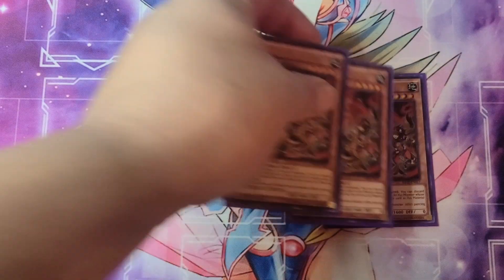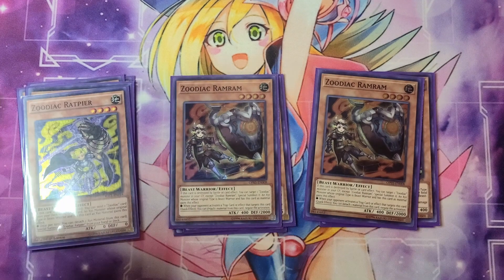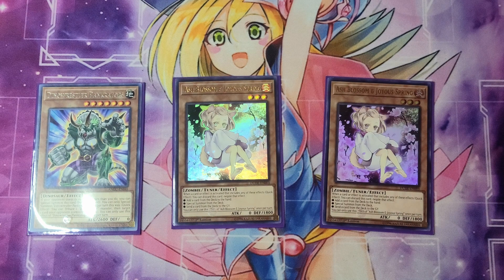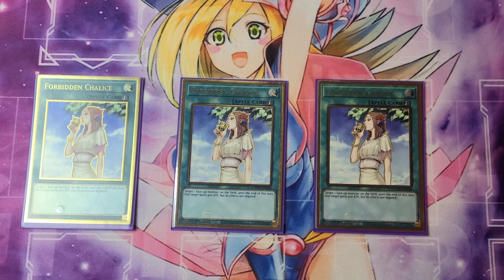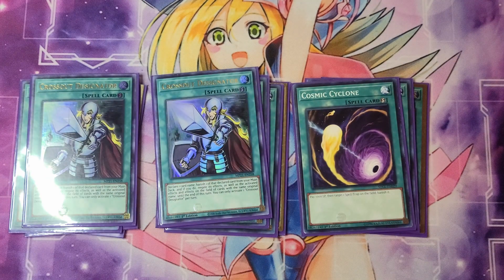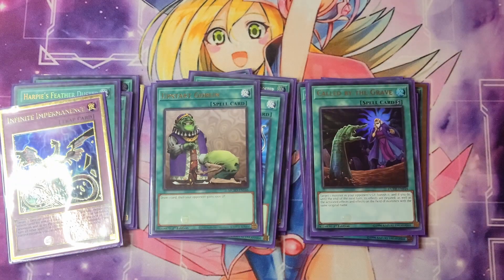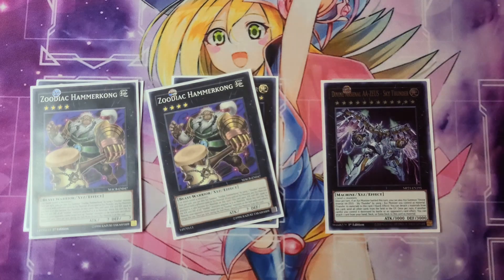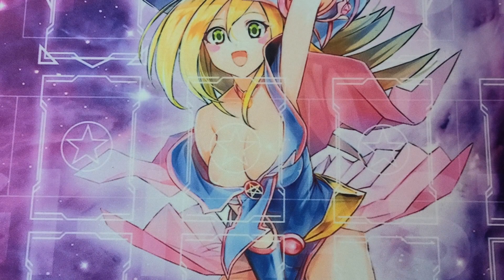Zoodiac Deck Profile January 2022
ThePokéMonarch plays more Yu-Gi-Oh!?!? Watch me Open Packs, Duel with friends and strangers, showcase informative deck profiles and over all WIN YouTube!
Today I am showcasing my Yu-Gi-Oh! Zoodiac deck profile!